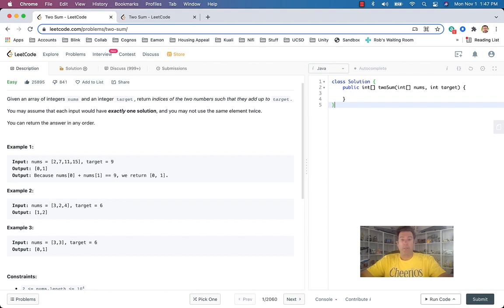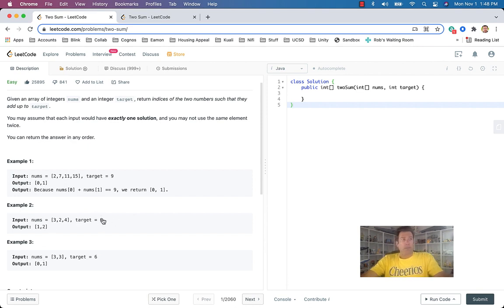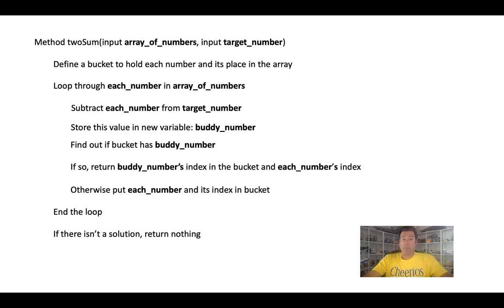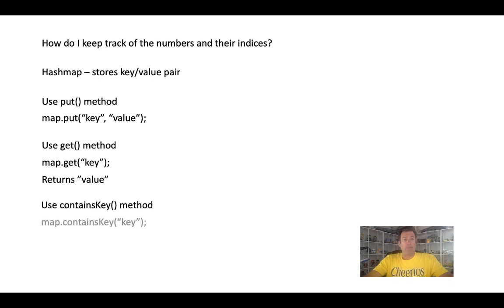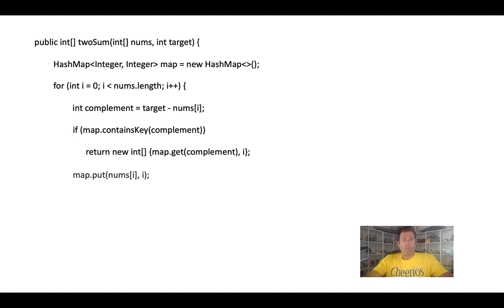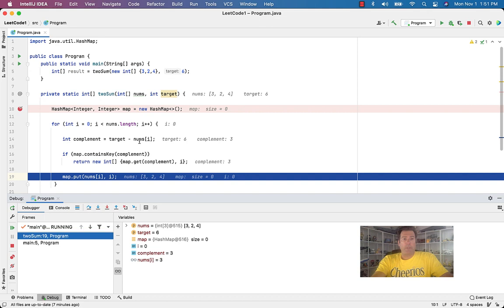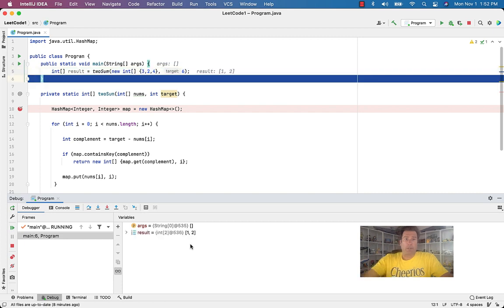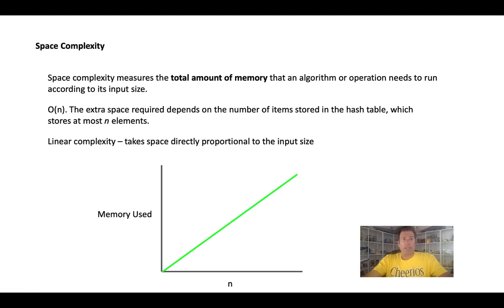Two Sum - LeetCode 1 - Java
Description: Given an array of integers nums and an integer target, return indices of the two numbers such that they add up to target. You may assume that each input would have exactly one solution, and you may not use the same element twice. You can return the answer in any order.

Solution: We can solve Two Sum with 7 lines of code and 1 for loop. We’ll create a HashMap to store each element in the number array after we subtract it from the target number. When we find 2 numbers that add to the target number, we’ll return the indicies of those 2 numbers. Two Sum is flagged as an easy problem in LeetCode for software engineering interviews.